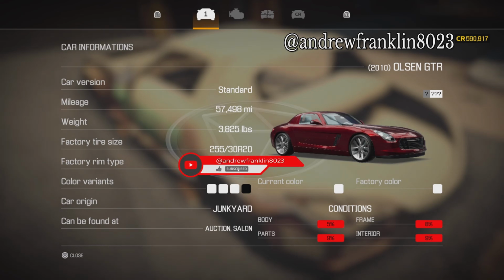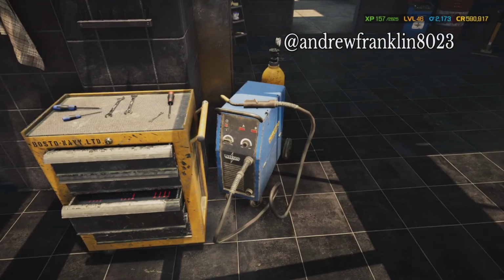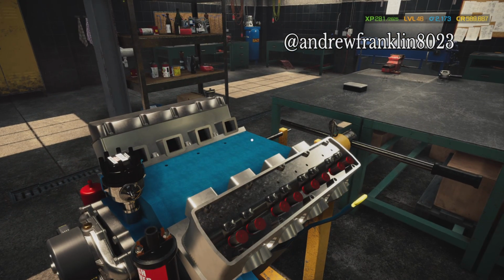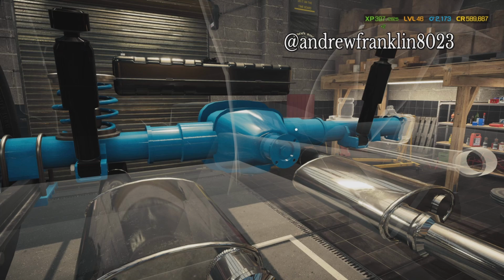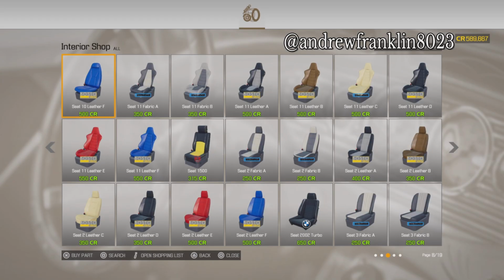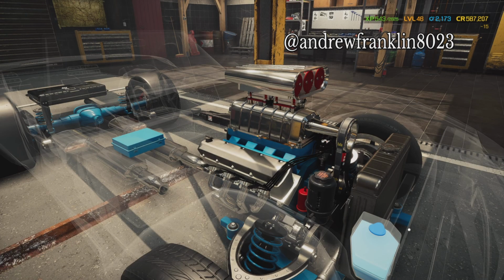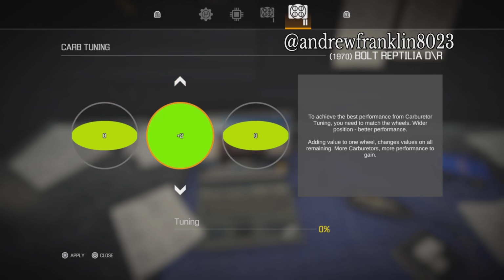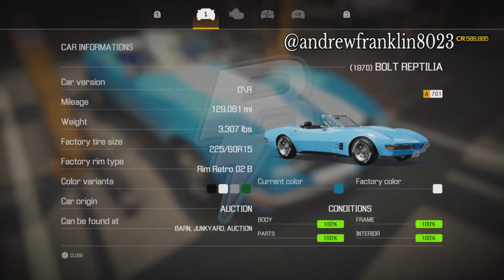CMS-21 - 1970 Bolt Reptilia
We found this gem at the auction. It needed quite abit of work but was worth it.